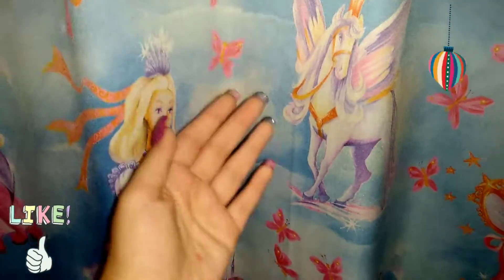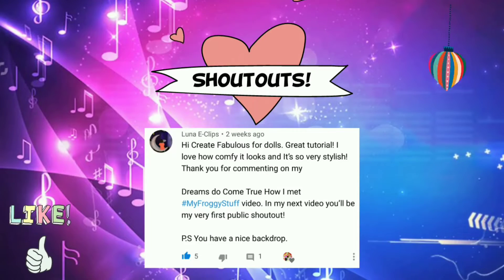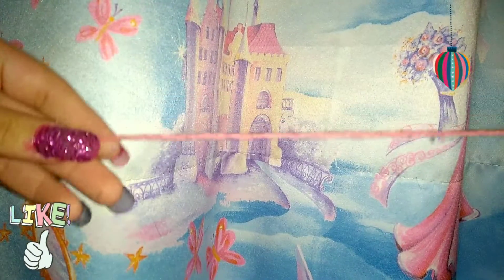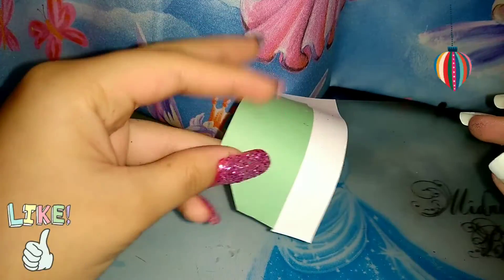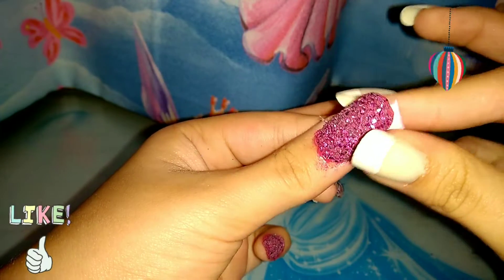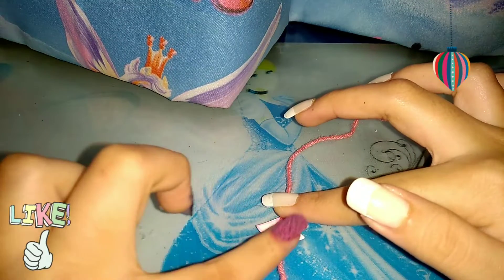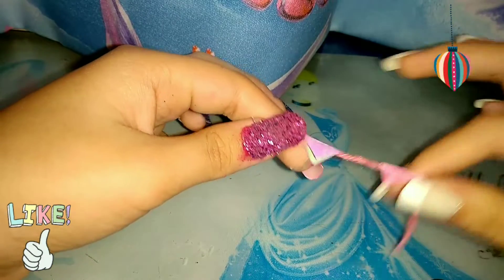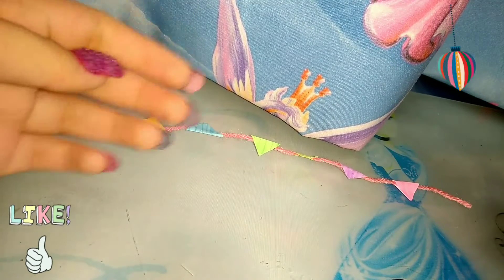How to make miniature wall decor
Its colorful & super easy to make! Click on the ¡ in the top right corner for a poll!😀 Also guys as I mentioned I have Instagram! The link is given below! Hope u enjoy😘😋

[NOTE: I m a teen doll crafter & None of my videos are targeted for children below 13, Thanks for cooperating❤️]

If u like these fabsome channels like Grace's World, My froggy stuff, Toy Caboodle, Barbie, Titi toys and dolls, It's a toy's life, Come play with me, Pipe Cleaner Crafts B, Slick Slack Slime, Cookieswirlc, Delightful Dolls, Dolltastic things and other channels like that then you will like Create Fabulous for dolls too😁